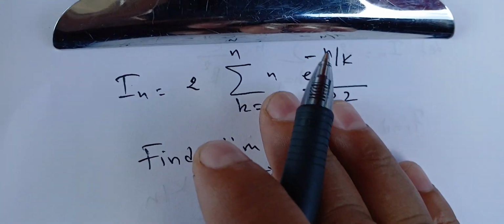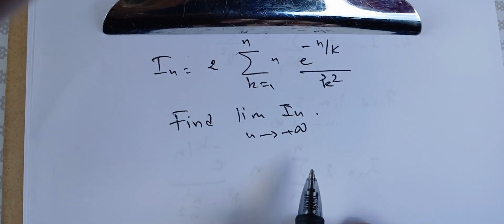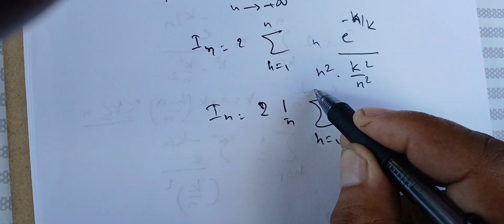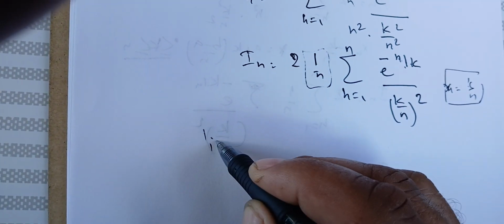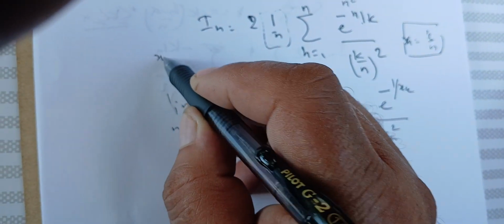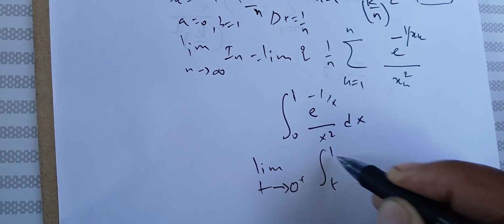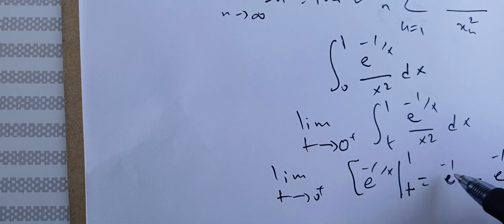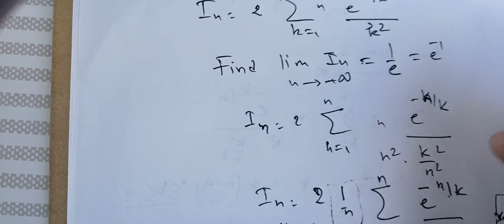Using Riemanns sums to find the value of the sequence.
In this video, we're gonna see how to complete the squares and how to find any number raised to square. So if we have a plus b squared, we're gonna give it some geometric, meaning, and we're gonna see why we need to compute the square if we have a plus b plus c. And we Square it. We're gonna see how to compute it in terms of the squares. So the aim in this video is to find a formula that we're going to use to complete the square for any given set of numbers. This is an ancient method that we can use but first, we're going to prove it using the notion of the area. So we now the area of the square, that's the side length by the side length, which given us the silent squared. Also, when we have the side length, expressed, as the sum of many numbers, we can multiply those numbers and we can get the area. So that's the key to finding the formula for us. So the question that we're gonna do is how to complete the square. What's the, the why python olympiad maths calculus mathematics java ap c badketball do we need to complete the square? Why did the completing the square is helpful? How can we use the completion of the square to find the roots of an equation? Because that's the aim of this algebra 2 Idea. So, next, we're gonna see how to find a nice formula for completing the square. And from that, we're gonna see how to use it to find in the equation and solving the equations that sometimes can be difficult to solve. So, completing the square is one of the techniques that we can use to find the roots of
We can use three months, some to make sure we can use Rieman sums to make sure that we get the area. Therefore, we compute the upper limit and the lower limit of the sums of the rectangles. When we take n to Infinity, we make sure that we now the sum of the first and element one, n goes to Infinity, this is a famous formula called gauss formula. It's the sum of the first and integer and its equal to the The last one time. The, the next one over two. This is a very famous formula that everyone should now. It's called gauss formula. We can have many other formulas but for us now we can use it to prove the sum that the area And are the graph of X between 0 and 1 is equal to one half. And that's what we need to prove. In this case,

Lopital's rule is very important. We're going to use it to compute some limits and derivatives but sometimes it's very hard to apply. That's what we're going to focus on in this part.

Remember the conditions that we need to apply the Lupita's room? We need to have zero over zero, or Infinity over infinity, or minus infinity over minus infinity, so we can just apply it like that. We need to have the conditions before applying that.